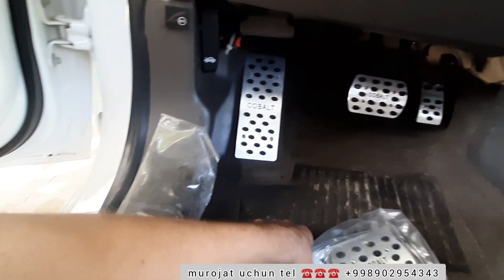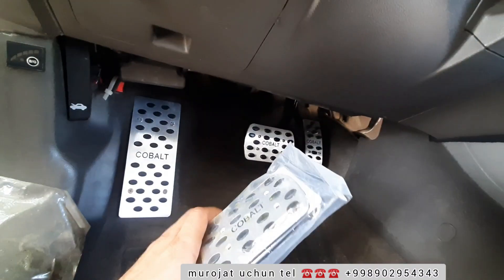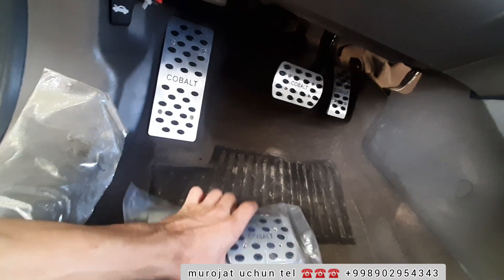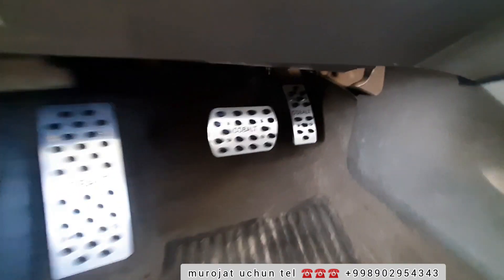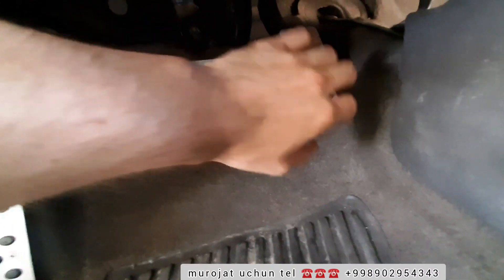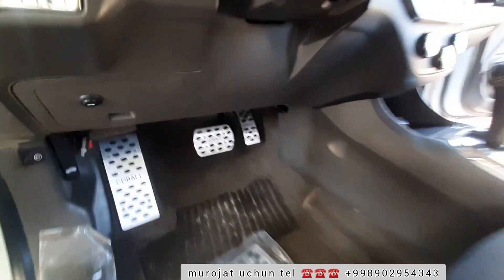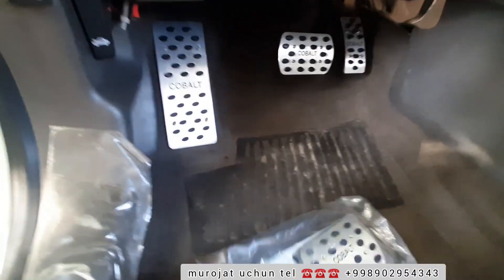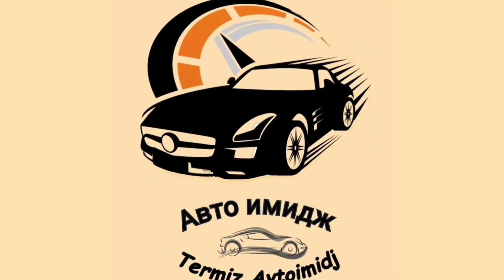Cobalt moshinasiga pedal xrom o'rnatib berdik murojat uchun tel ☎️☎️☎️